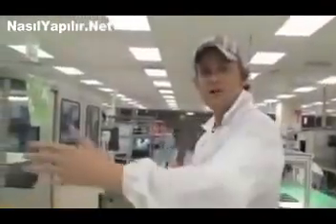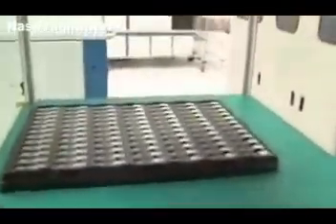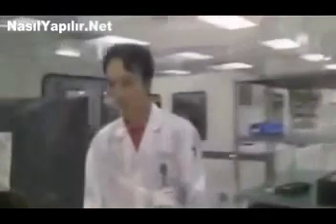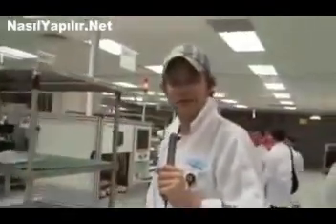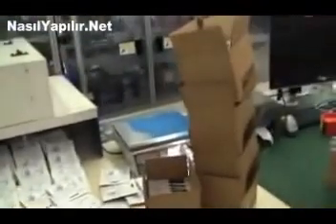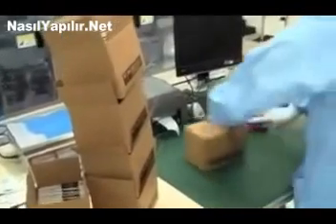Flash Disk Nasıl Yapılır? | NasılYapılır.Net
Merak ettiğiniz şeyler nasıl yapılıyor?